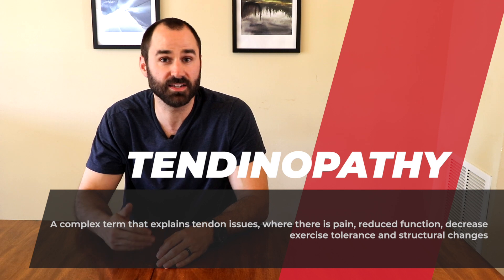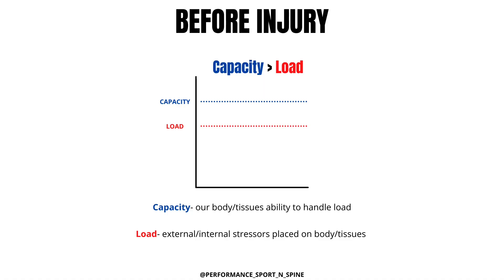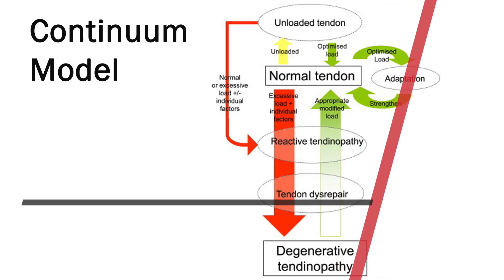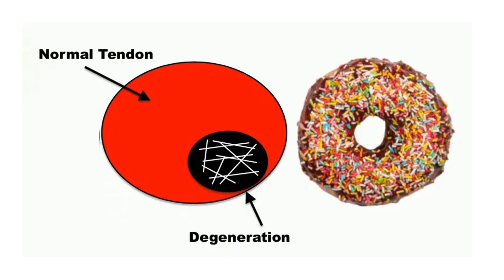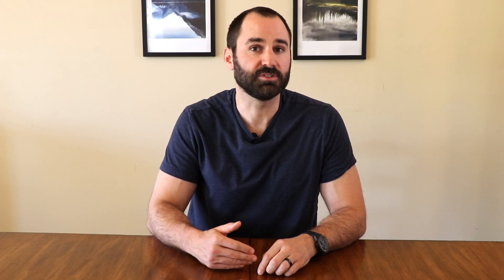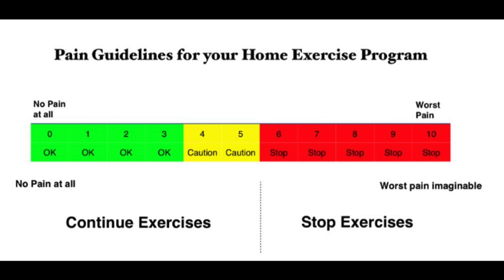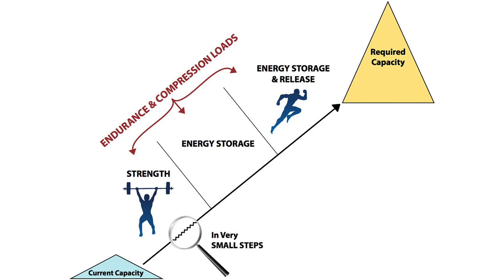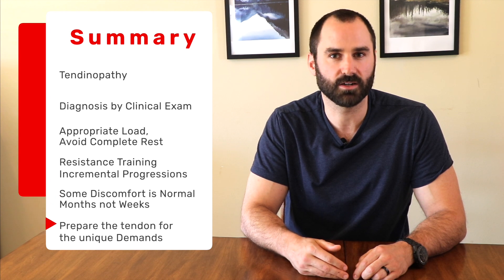Rehabbing Tendon Injuries & Resolving Tendon Pain.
Your tendon feels inflamed and it hurts.  Should you rest it?  What are the best evidence-based treatments and rehab options?  Will imaging help?  We cover all of this and more in our video discussing tendon pain, rehab and management options.

Timeline:
0:00  Start
0:27  Tendonitis or Tendinopathy?
1:27  Why we don't completely rest a tendon
2:19  Continuum Model
3:03  Exercise & Load Management Techniques
5:23  Summary

Address:16770 NE 79th Street Ste 100
Exercise Rehab